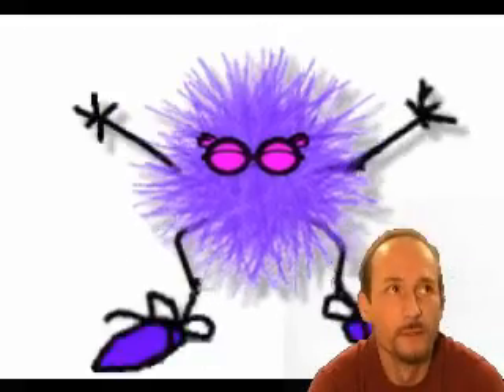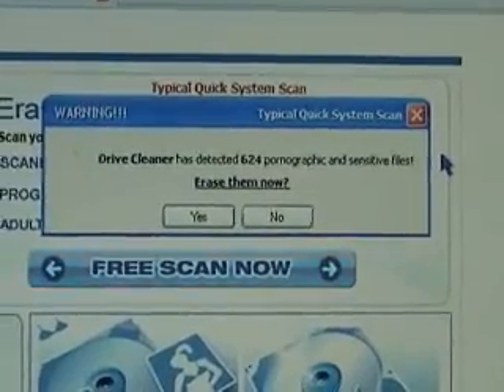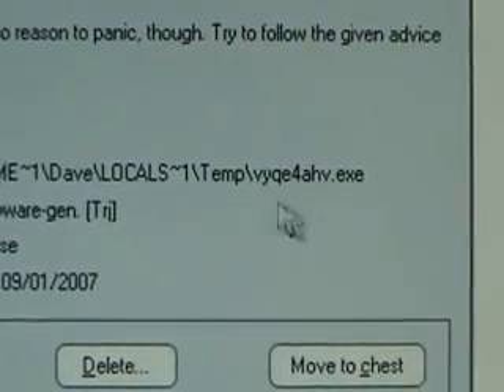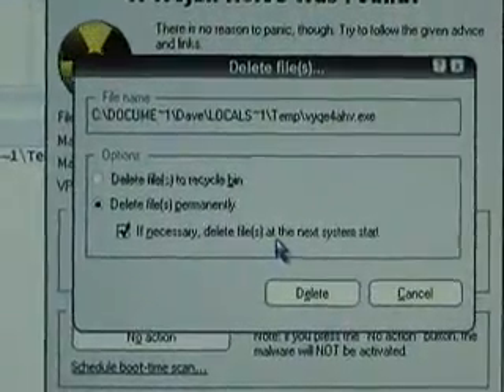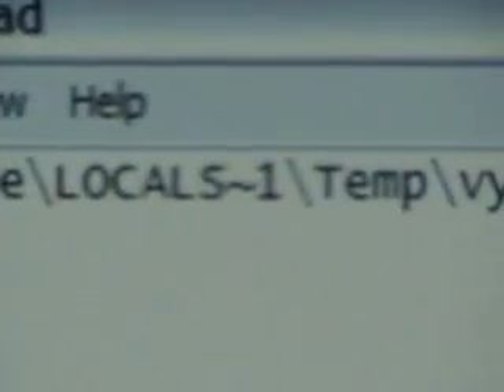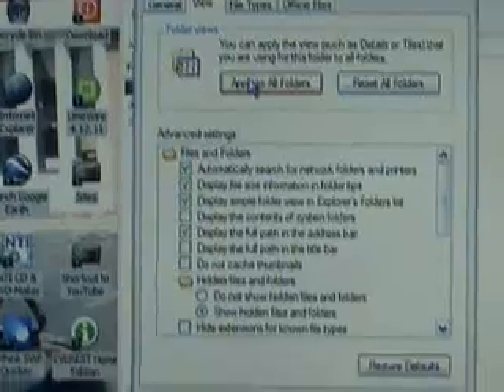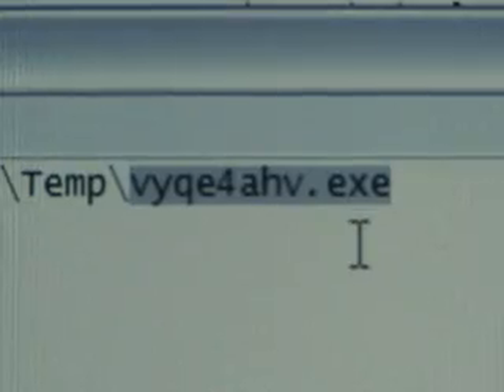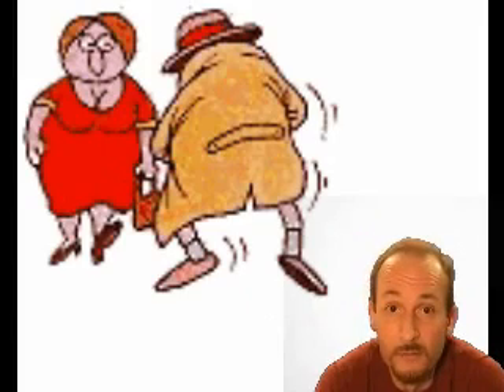Trojan Removal and how to avoid it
This new link will help with the ZLOB virus that has been going round.
Dated 1-30-08 Free scan (Prevx CSI)

This is a popup I started getting after I installed metacafe. I will show you how to avoid this and how to remove it.

I did not leave a url for this because it is just to dangerous.

DriveCleaner is a real program that will protect you against spyware but I don't approve of the way they advertise by installing a virus on your system so you have to buy the software to get rid of it.

Video Icon Keeps going away...
Wuts up YouTube??